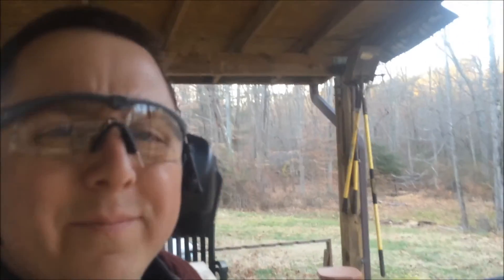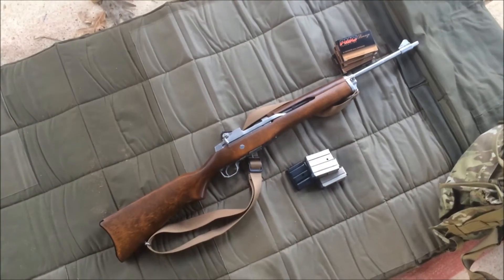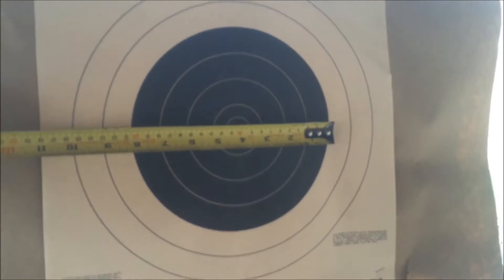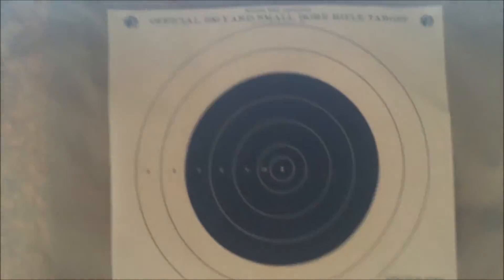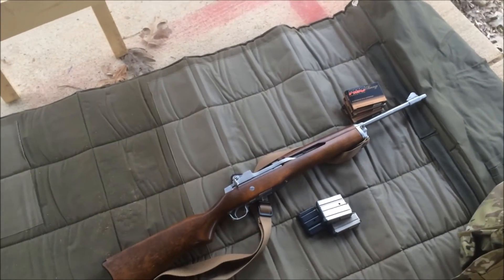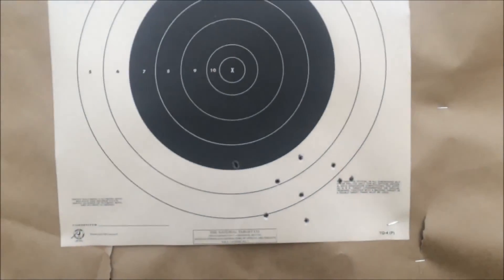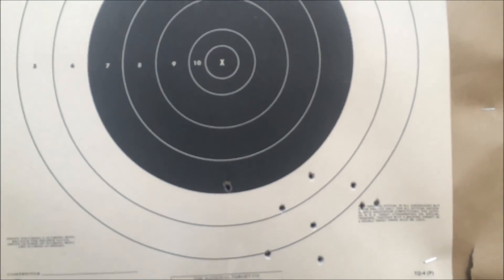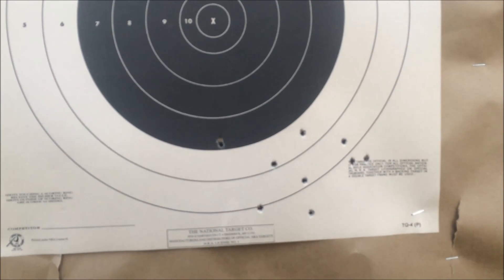Ruger Mini 14 Accuracy: Surprisingly not terrible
For discussion purposes on AR15.com.  Following the recent terrorist attack in CA, photos were seen in the news of various law enforcement agencies, some of which were using Mini-14s as patrol rifles.  Keyboard commandos being what they are, some said that the Mini-14 is not suitable as a patrol rifle due to poor accuracy.

This video makes no defense of the Mini's outdated operating system, comparatively poor magazines, or any other design shortcomings.  It is merely to show that accuracy with even cheapo commercial ammo is plenty acceptable for a police/patrol rifle.

Is an AR15 a better design?  Absolutely.  There's really no question.  But the Mini can absolutely be effective, if for whatever reason that's the rifle that you have available.

After the video was shot, I did zero the rifle, but by the time I was set up for another run I had lost daylight.  I'll shoot another video if you must have it, but I think y'all get the gist.